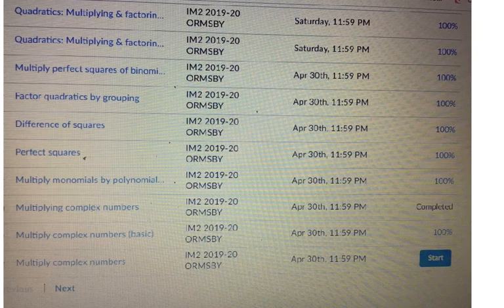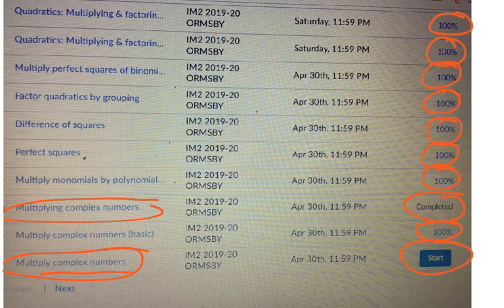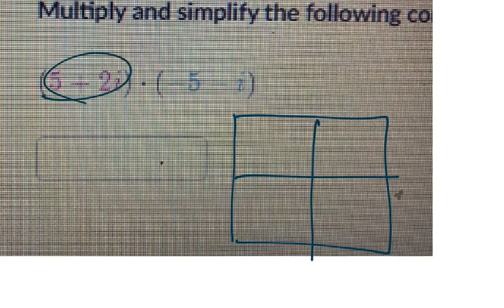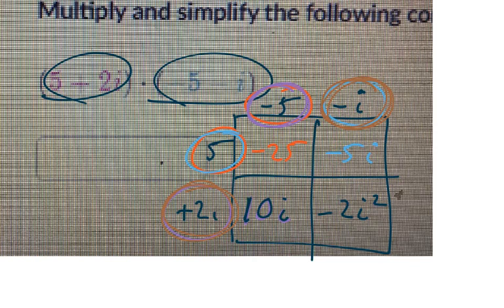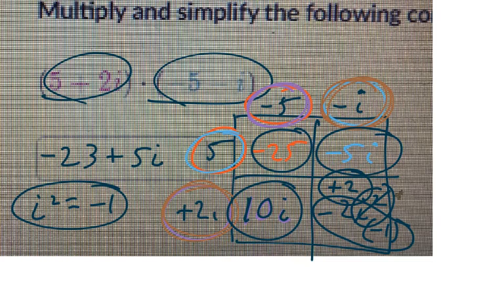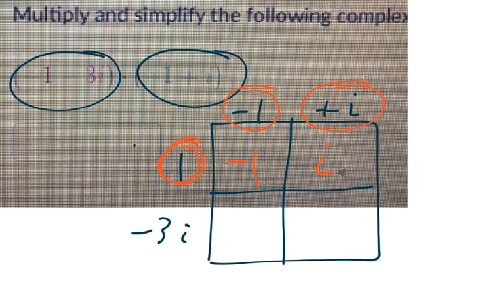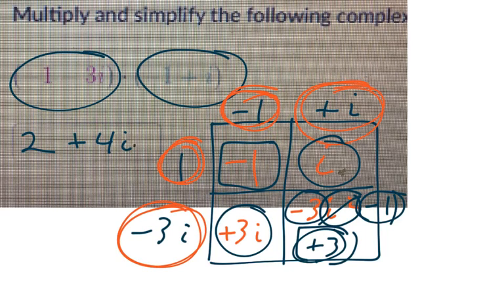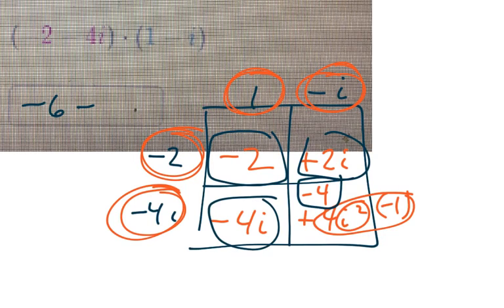April 15, 2020